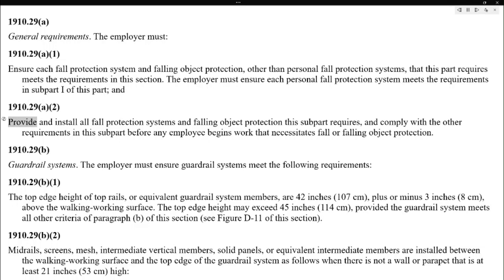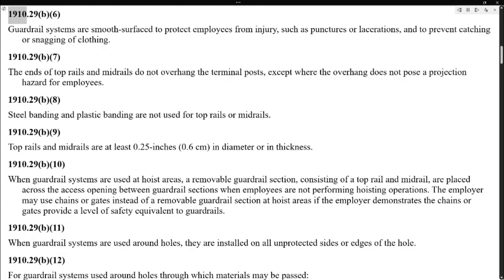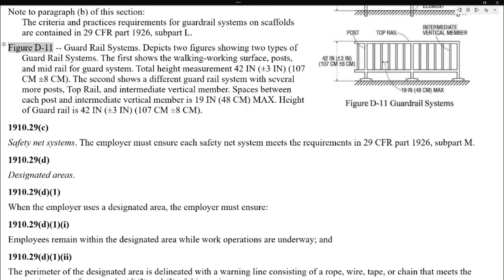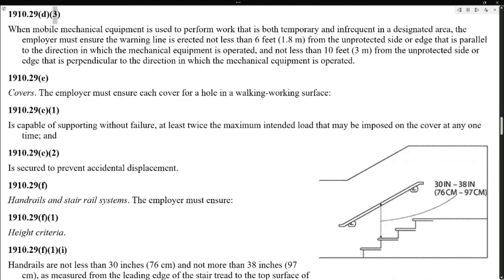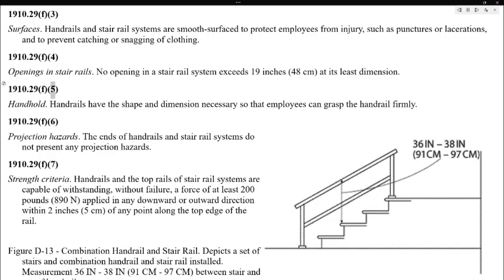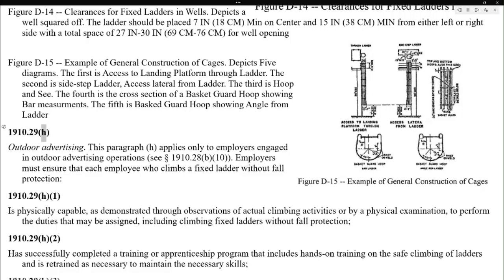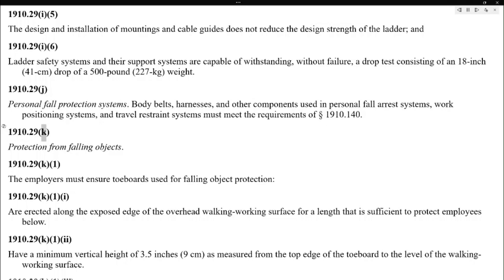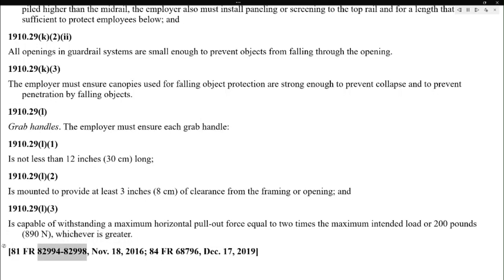OSHA 1910 29 Fall protection systems and falling object protection criteria